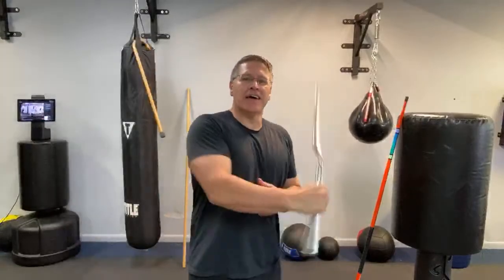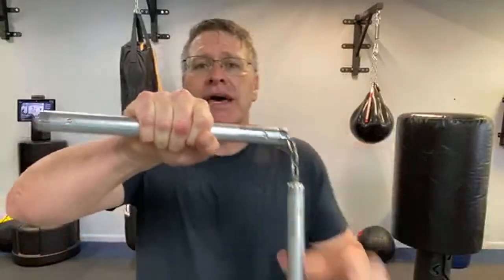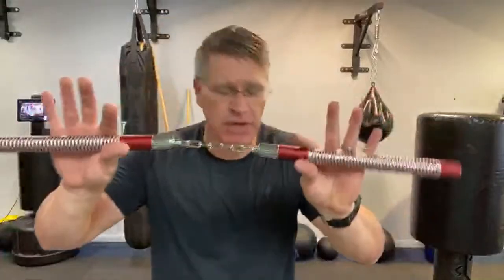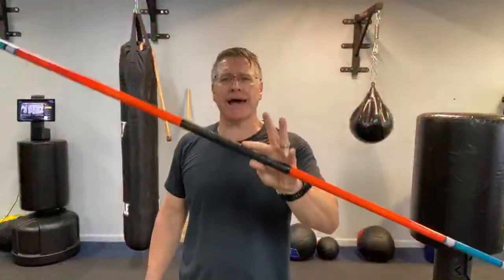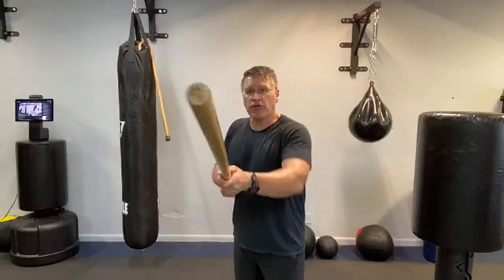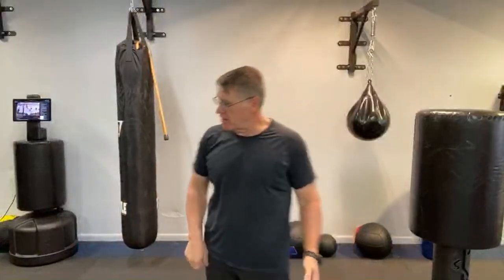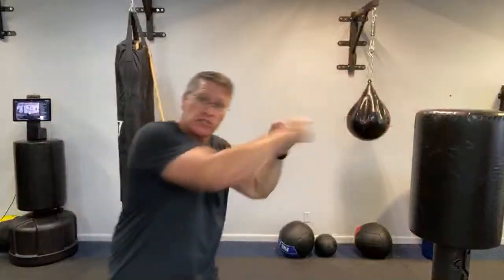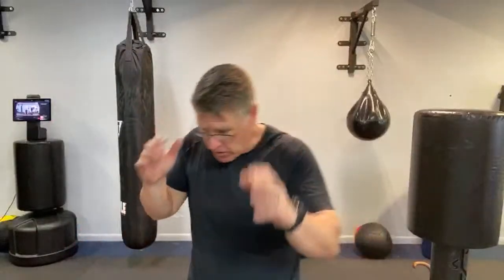Self Defense Techniques Don’t Work - Martial Arts Weapons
Self-defense techniques don’t work, Martial Arts Weapons that are used in many traditional ways, can be effective for self defense. The trouble is that overtime the movies and competitive sport martial arts has changed the focus of traditional martial arts weapons like the Japanese bo, nunchucks, and even the Martial Arts Kane. When used properly for show or for sport,  self the fence techniques don’t work but Martial Arts weapons can be used for self-defense when paired with the proper technique and more importantly, the right self-defense mindset or principles of self-defense.